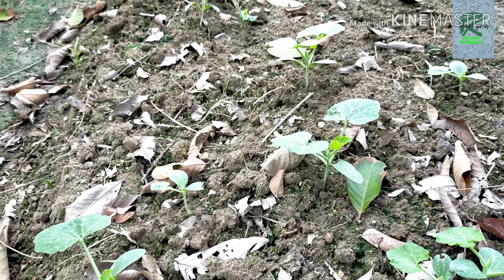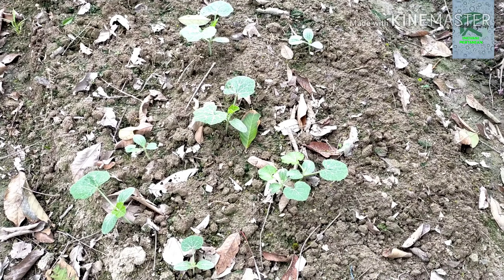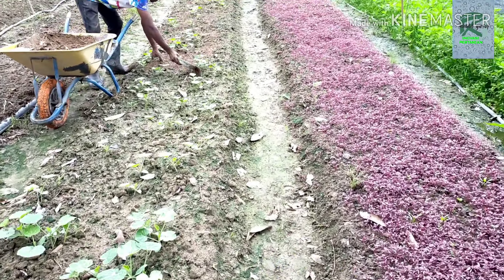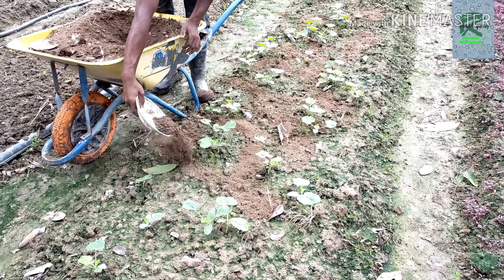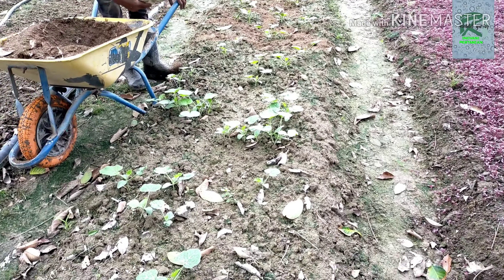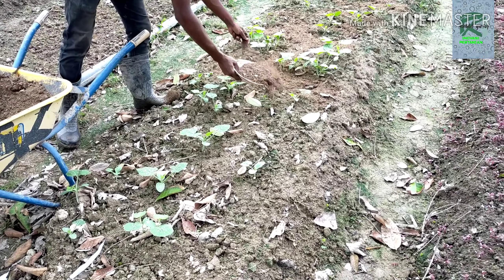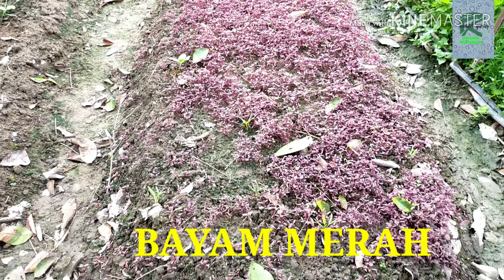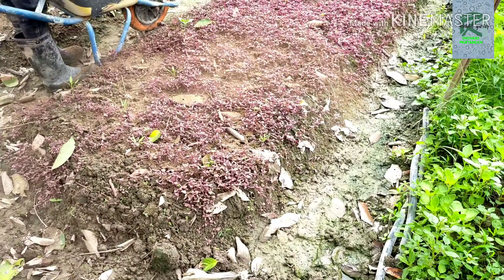TANAMAN LABU DAN BAYAM MERAH!!🌴🍈TAMBAH PENDAPATAN!!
Inovasi tanaman LABU Dan BAYAM MERAH yang di usahakan oleh petani mampu MENAMBAH PENDAPATAN PEKEBUN kecil dalam menjalani KEHIDUPAN seharian ini.pendapatan TAMBAHAN ini juga mampu memberi kehidupan yang baik selagi mampu  untuk melakukan pertanian ini.